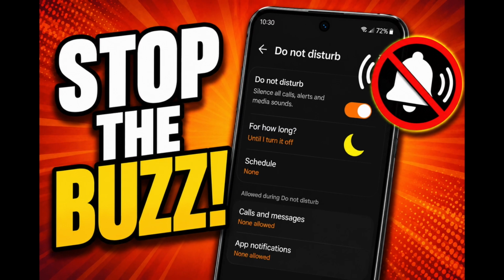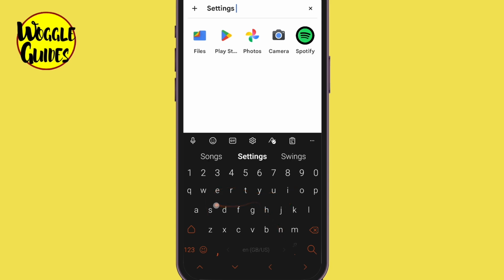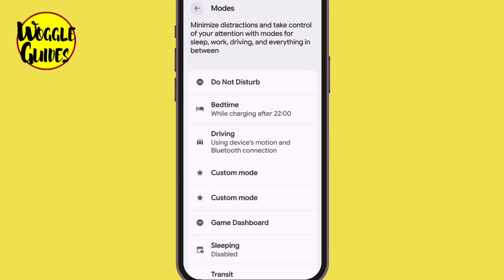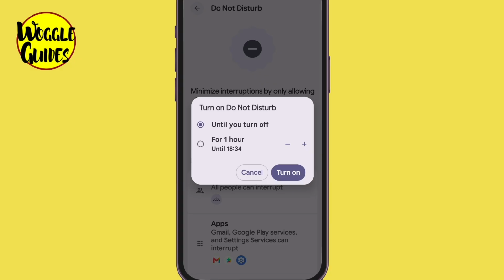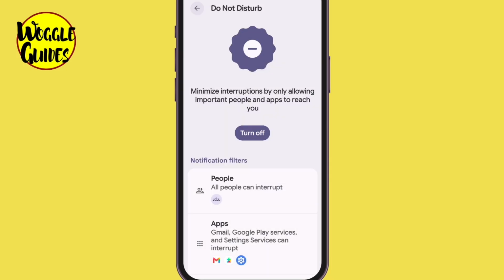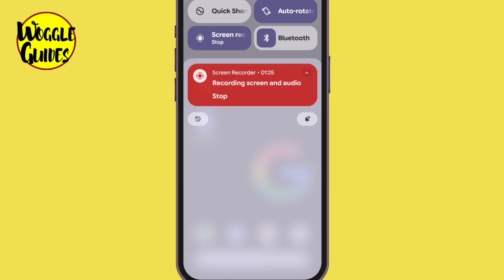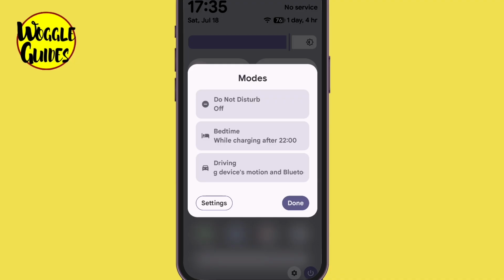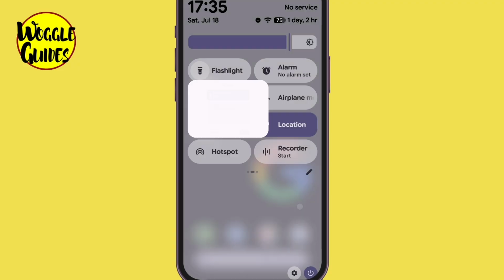How To Turn On Do Not Disturb On Android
🔕 Want to turn on Do Not Disturb on your Android phone?

In this guide, I'll show you how to enable Do Not Disturb using your Android settings and the Quick Settings menu. 📱

Whether you want to stop calls and notifications while you're working, sleeping or in a meeting, this tutorial shows you two simple ways to turn Do Not Disturb on. 🌙

📚 In this video you'll learn:

✅ How to enable Do Not Disturb for a set amount of time
✅ How to use the Quick Settings shortcut
✅ Where to find Do Not Disturb settings

⏱️ Chapters

00:00 Introduction
00:08 Open Settings
00:41 Turn On Do Not Disturb
01:15 Choose A Duration
01:50 Open Quick Settings
02:05 Use The Modes Shortcut
02:14 Turn On Do Not Disturb
02:40 Conclusion